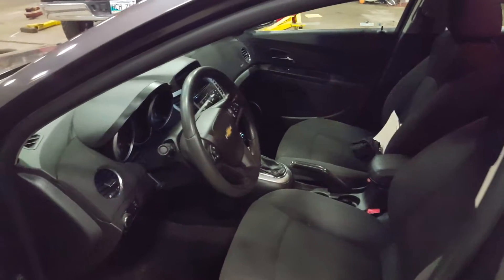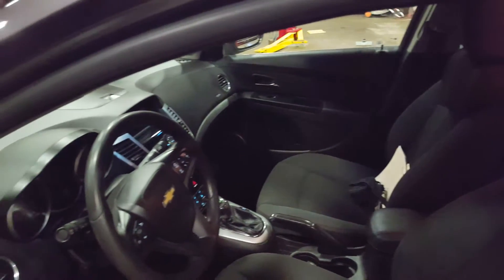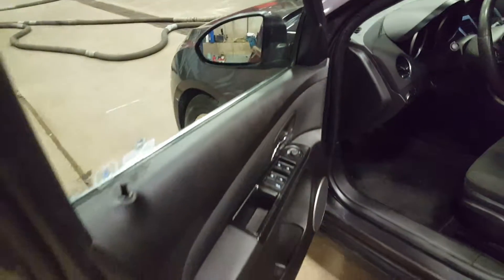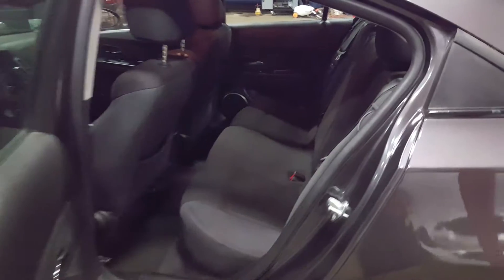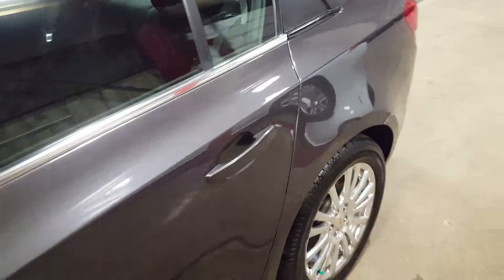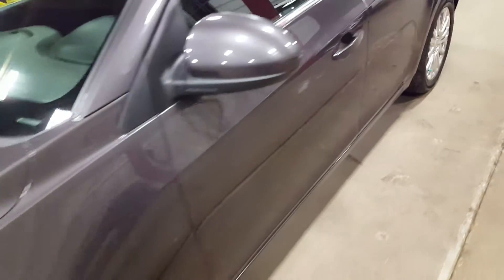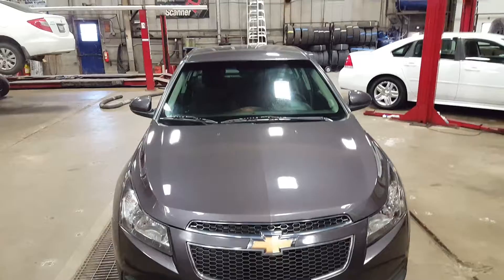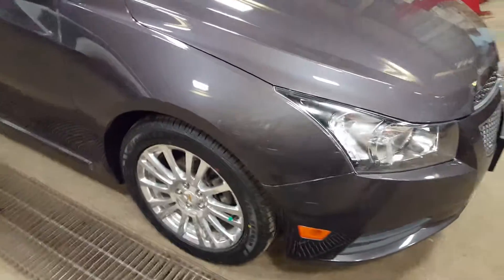2011 Chevrolet Cruze